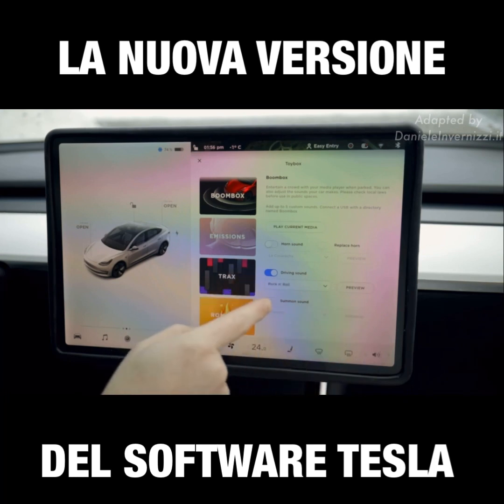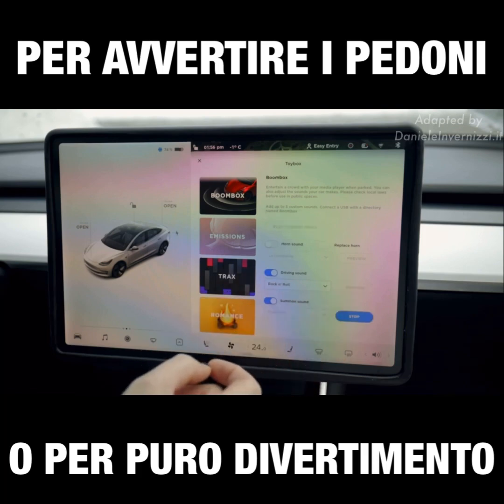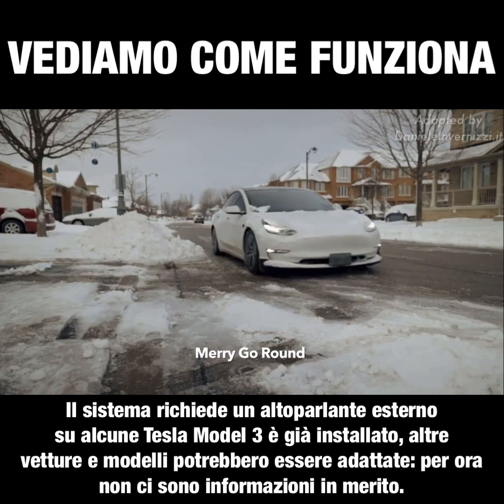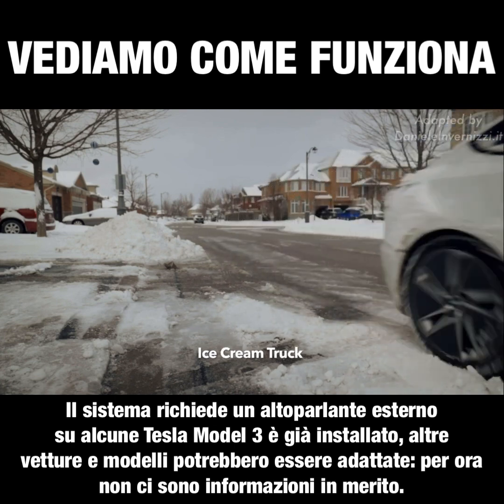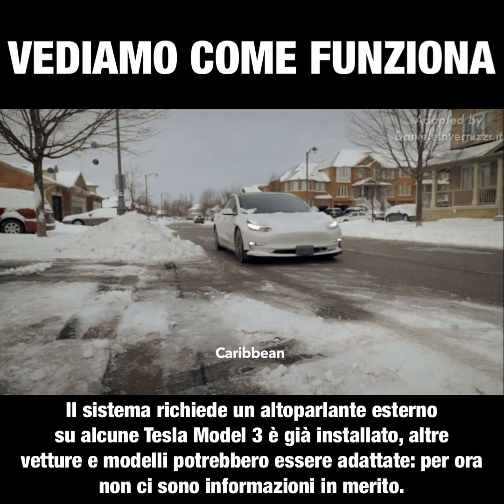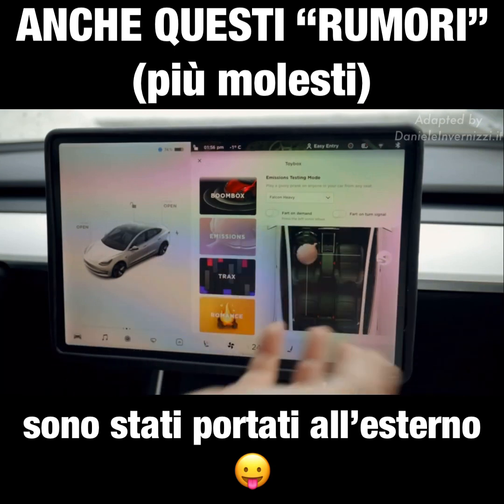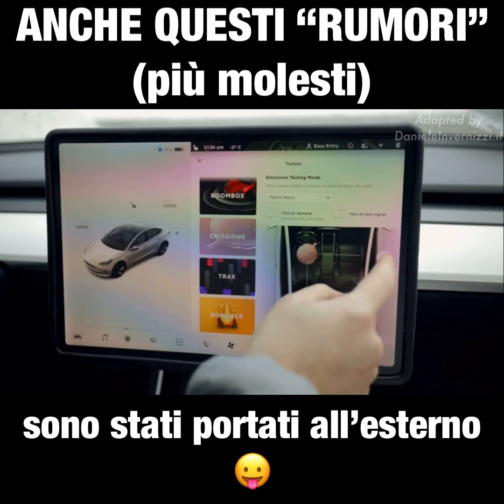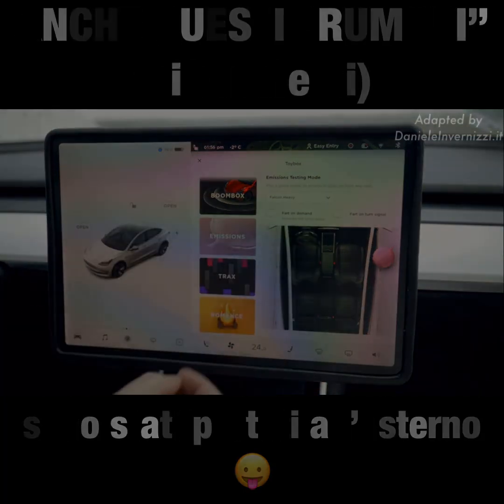Tesla Software versione 2020.48.26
Alcune delle caratteristiche del nuovo software Tesla, che permette di avere dei suoni speciali di sottofondo (ancora non per l'Italia) in questo video recensione, sottotitolato per voi in Italiano da Daniele Invernizzi
TeslaClubNews
TeslaOwners Italia: il Club più seguito!